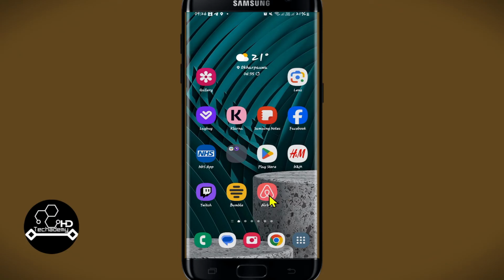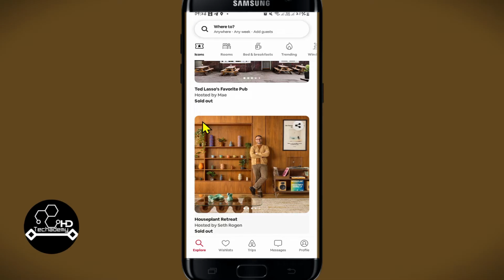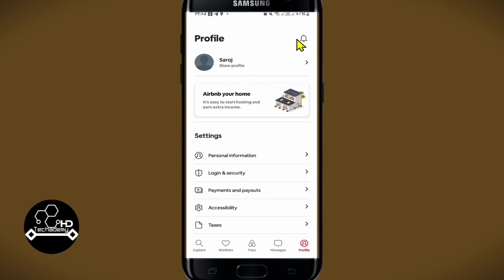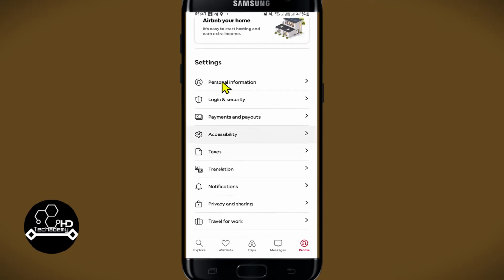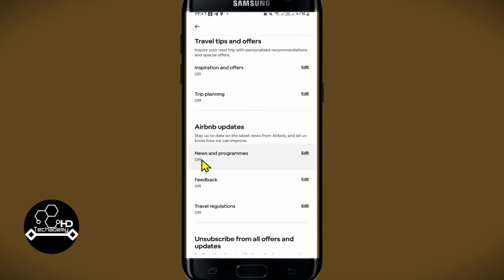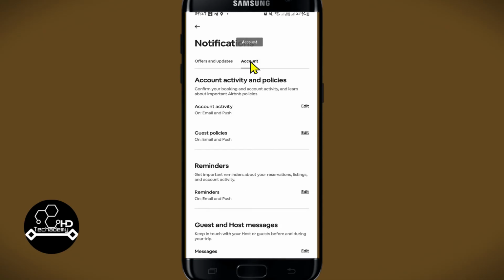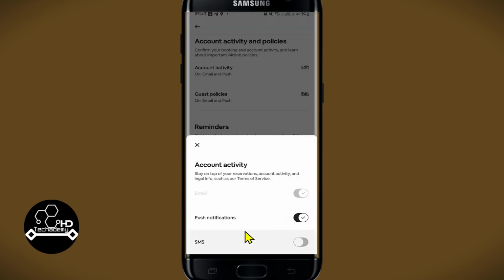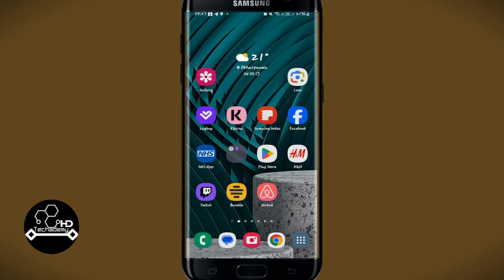How to Turn off Notifications on Airbnb App? Disable Notifications on Airbnb App on Android 2024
In this video, I’ll walk you through the simple steps to turn off notifications on your Airbnb app. Whether you want to reduce distractions or just prefer a quieter experience, this tutorial will help you customize your notification settings to fit your needs.